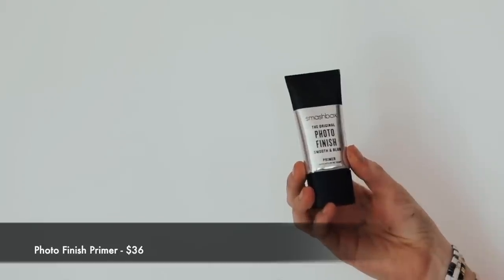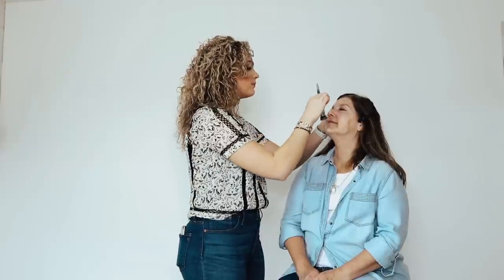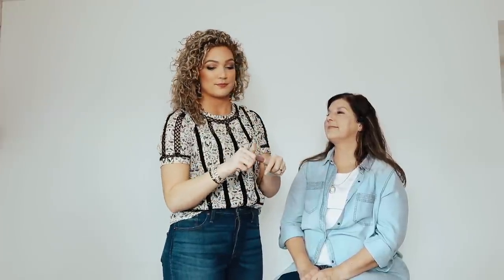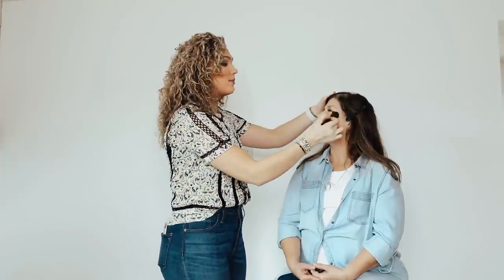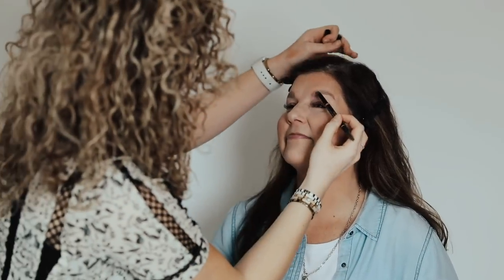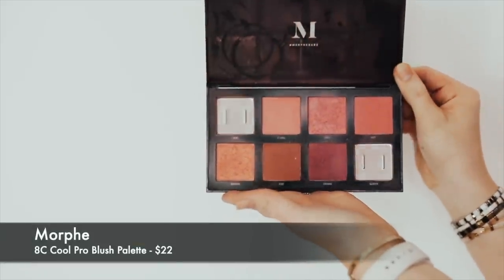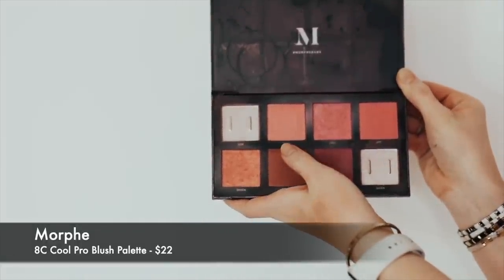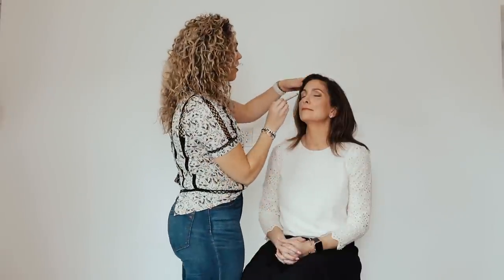MATURE SKIN MAKEUP TIPS | We do our Moms’ Makeup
Today we will share our best mature-skin makeup tips, designed to clarify and simplify your daily makeup routine even though your skin may be changing. We hope you enjoy this tutorial where we do our Moms' Makeup!

Here is a written step by step process of our best mature skin makeup tips.

1. Primer: Always start your mature makeup routine using a primer. This helps your foundation go on smoothly and helps your overall makeup look last much longer. (using smash box photo finish) Apply evenly & disperse on your face.
2. Color Corrector: Next, I’m using a Color corrector. This will help brighten dark circles or correct any unwanted redness.
Purple will brighten dark circles. Green will counteract redness or blemishes.
Creamy consistent is key. A little goes a long way
3. Foundation: Using Estee Lauder double wear foundation & Dr. Jart bb disapore.
Disperse foundation evenly around face and blend into skin in small circular motion. (Don’t forget to blend with your neck) be sure to apply product lightly so that it doesn’t settle into smile lines and wrinkles more.
4. Concealer: We are using Tarte shape tape in shade light. Applying concealer after foundation is a personal preference but it does show up more when you use it over foundation. You must set it with powder if used over foundation.
Apply under eye, between eyebrows, on nose, and chin. Use a small compact brush or a beauty blender to blend concealer.
5. Setting Powder: Next set your concealer and foundation with a setting powder. (We are using Laura Mercier translucent loose setting powder.) use a loose brush and bake in under your eyes around your nose and chin. Baking is setting loose powder and letting it absorb into wet concealer and foundation, this technique is great for hiding wrinkles and helping your mature skin makeup stay in place all day.
6. Bronzer: (We are Using Anastasia Beverly Hills.) Apply with a flexible brush starting under the chin creating a shadow, apply under the cheek bone blending upward and outward, and around hair line to warm up the face. Blend in fully with a compact brush (upwards and outwards.)
7. Eyebrows: Using Anastasia Beverly hills brow definer in color soft brown. Take the spool side and brush all eyebrows up. As you get Older eyebrows thin out; using something to fill them in can help them look natural and full. Start in the middle going outwards in small strokes creating the shape you want. Be sure not to over fill the internist corner, they are naturally sparser.
A great way to make your eyebrows look even better is to use Ulta Beauty brow highlighting pencil in color “pearl”. Apply above the brow and just below the brow to hide any spare hairs that you may have not had time to wax or tweeze. Be sure to blend.
8. Eyeshadow: For a Simple Eyeshadow we are using glossier lid star in color “slip”. This is a very natural eyeshadow that will open and brighten your eye without having to spend a long time doing your eyeshadow. Blend with a small compact brush.
9. Blush: Next is blush using Morphe 8c cool pro blush palette (using color it girl and free) start applying on the apple of your cheek and flick it out. Be sure to blend up and out.
10. Lip gloss: we are using Dior lip maximizer in color rosewood. Using a lip plumper as you get older will help you have a full lip while still looking natural. This is a great mature makeup look!
11. Product Tips: As your skin matures it is best to stay away from shimmering products, this can draw attention to wrinkles and make your mature skin look older.
Avoid using darker colors on mature eyes, lighter colors help you stay looking young while darker can create wrinkles and make you look tired.

Big Note: You all have asked for more affordable makeup options, so we are trying out drugstore brands to find our favorites for you. Maybelline lash sensational mascara has been a favorite so far! Be sure to apply mascara so that you are pushing the spooly up and outwards to open up your eye. For a bigger more Lucius lash you can apply Lancôme monsieur big mascara. This is the finished look for our enhanced eye-makeup for mature skin. Hope you enjoyed this video!

We hope this video was helpful to you! If you have any questions or ideas, please leave them in the comments below.